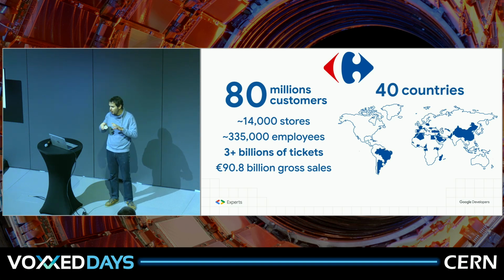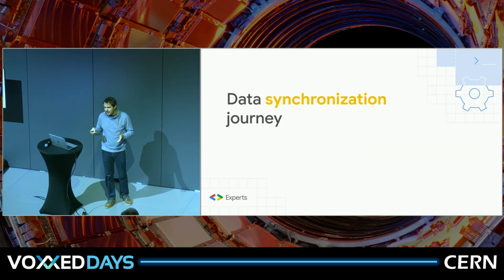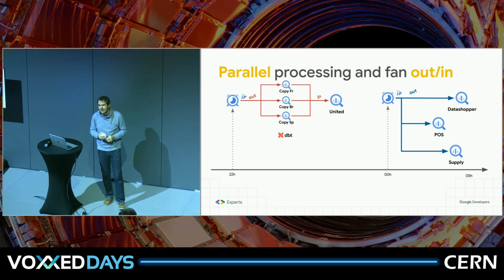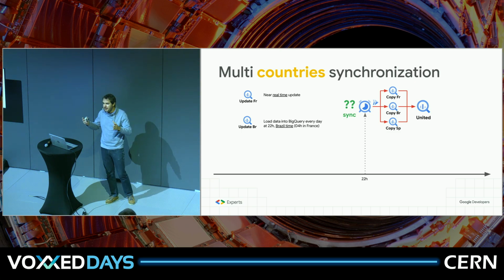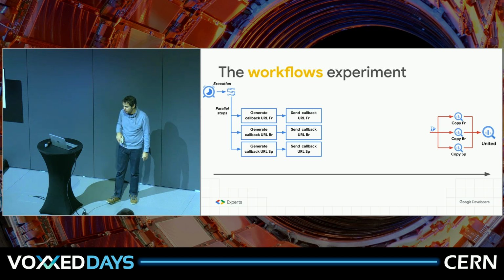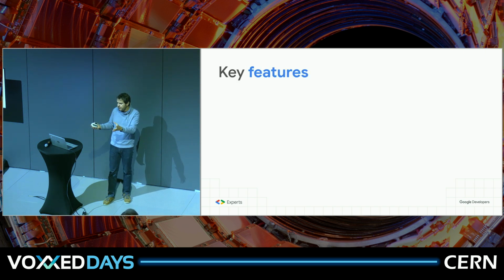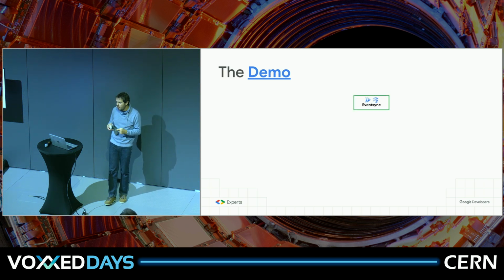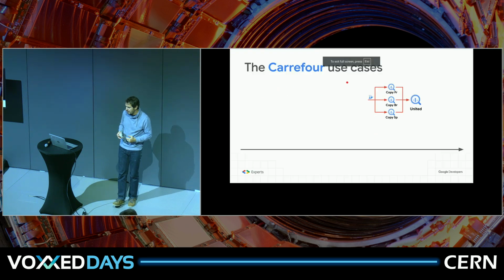Data platforms synchronisation journey at Carrefour by Guillaume Blaquiere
The most large companies, composed of several countries and/or subsidiaries, have several local data platforms. At Carrefour, we have a federated model where each country has its own data platform. While the data platforms are used locally, there is no problem. However, when the headquarters wants to consolidate and aggregate the data from the different data platforms for creating global applications, analytics dashboards or centralized operations, many issues are to solve. Above the data governance and documentation, the data synchronisation is a real challenge. When do you have to get the data from each data platform to join them? Many solutions are possible: using a scheduler, using an orchestrator, using event-driven architecture,... Interactively, we will find and review those solutions, their pros and cons and a demo will present the tool that will be used.